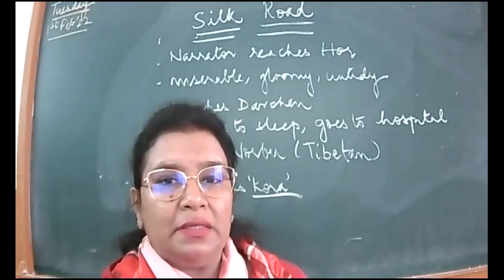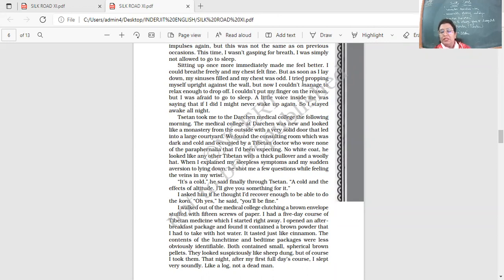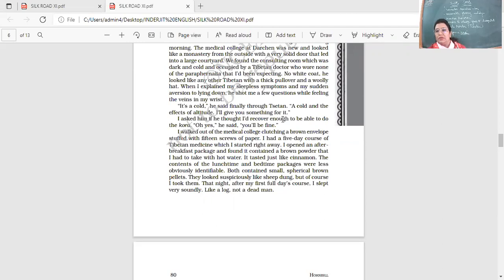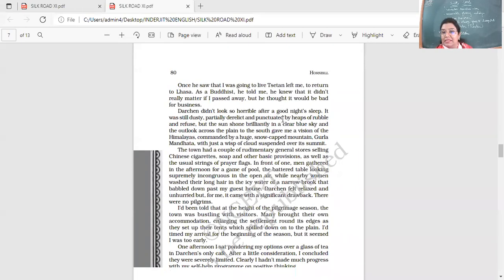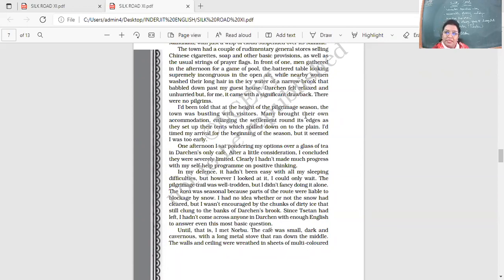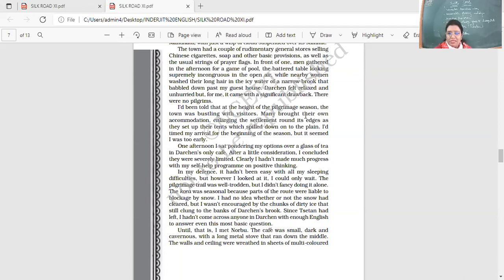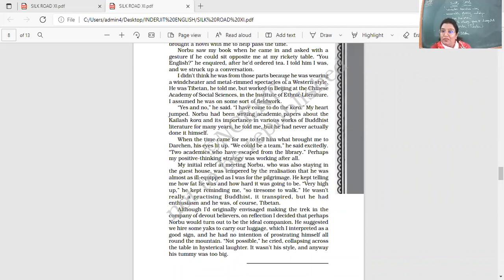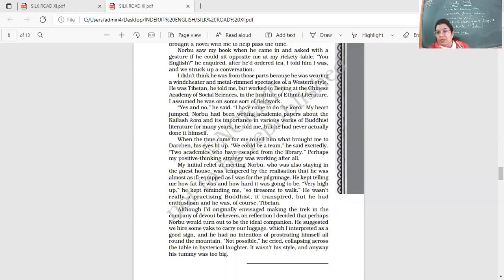1 2 22 XIC ENGLISH